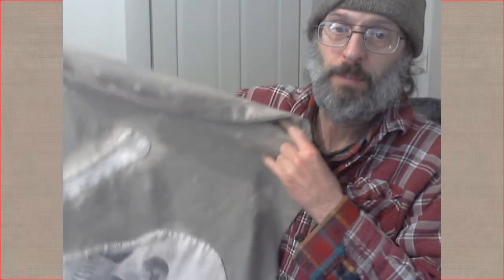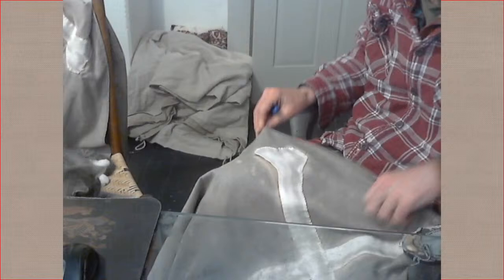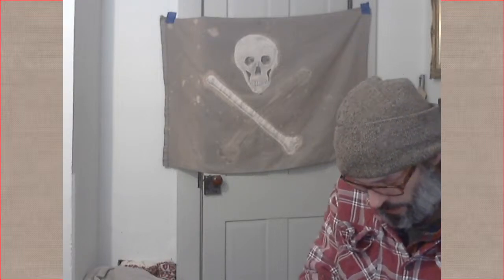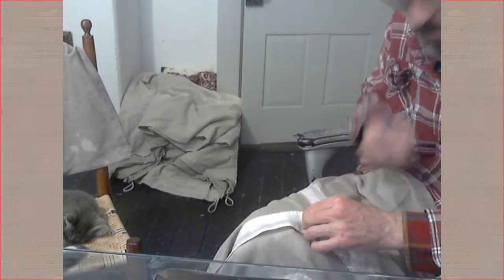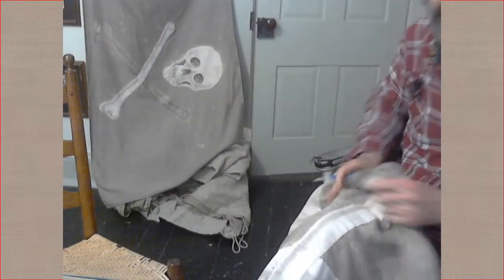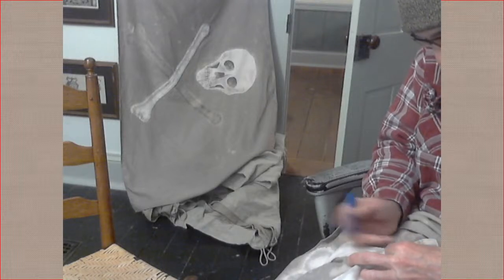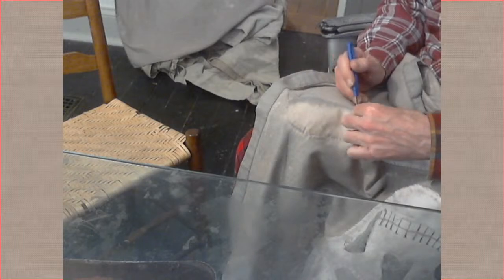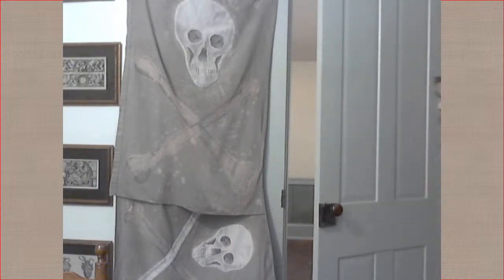Saving a Wrecked Pirate Flag: 1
Live stream :  Salvaging the parts I can re-use.

I designed and made a pirate flag like those used in the eighteenth century by Gentlemen of Fortune around the world.  It turned out great.  Then I accidentally ruined it.  Now I'm going to rescue a project gone bad.